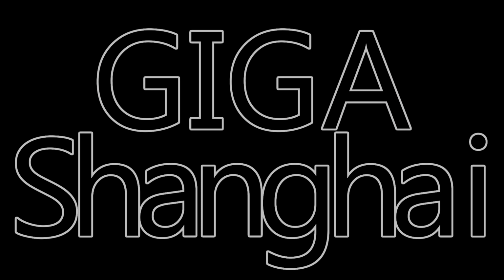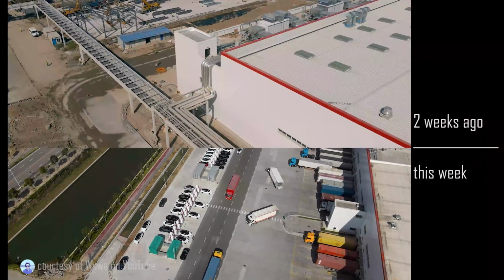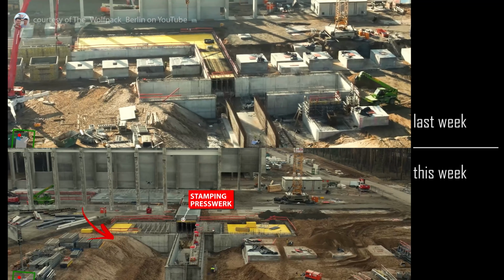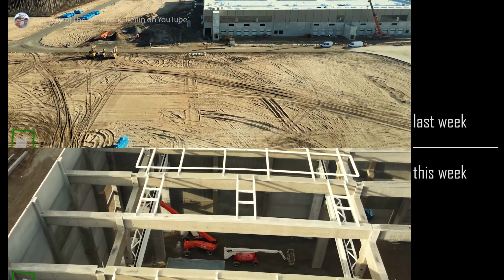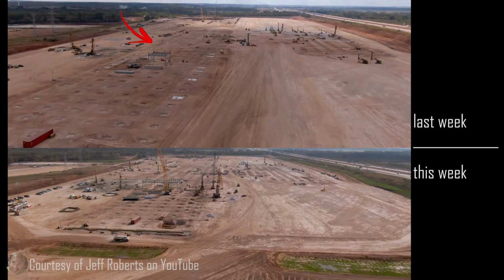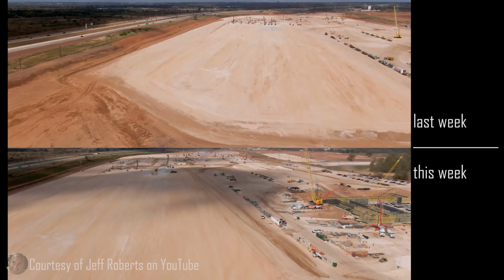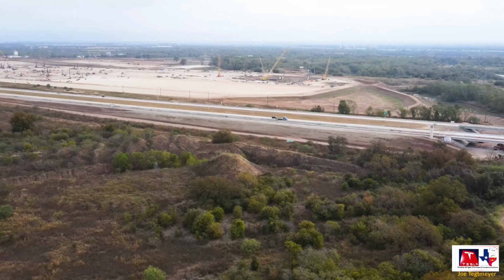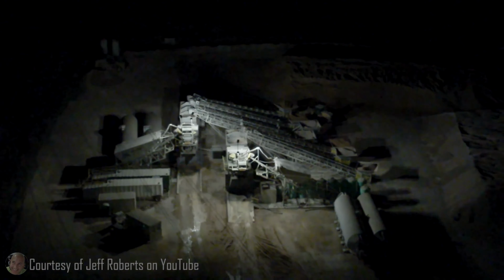Tesla GigaFactories before & after weekly progress for the 2nd week of November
Construction continues at every Tesla factory site at absurd speeds. This vid shows all progress for the week ending November 15th, 2020, with a two week update from Shanghai since they had a no-fly zone during the export EXPO last week.

Giga Berlin is moving very quickly, and has indicated they'll enter production in the first half of 2021. Giga Texas has made substantial strides toward foundation footing completion this week with vertical construction underway, and a third shift added for foundation and concrete work.

Mad thanks to Wuwa, The_Wolfpack_Berlin, and Jeff Roberts for their footage to make this happen. And thanks to my 159 subscribers for giving me the motivation to keep these going. You guys are the best!

And some extra Texas drone footage this week from Joe Tegtmeyer, who by the way is pretty much the coolest... no offense, Jeff.

Timestamps:
00:00 Giga Shanghai
02:31 Giga Berlin
07:01 Giga Texas